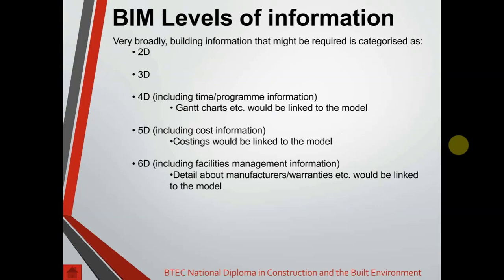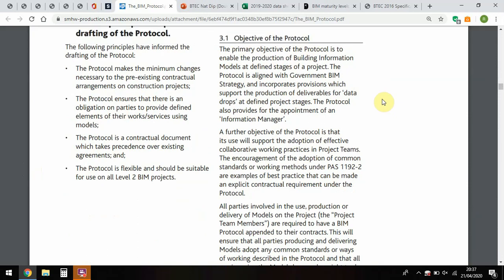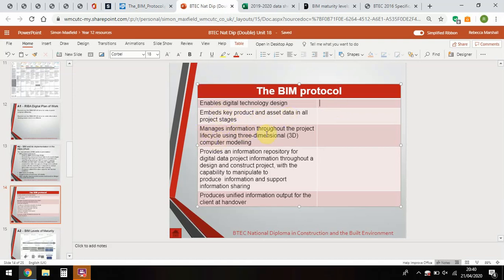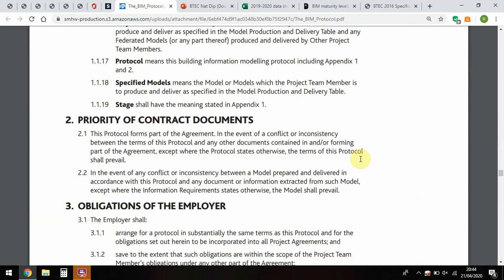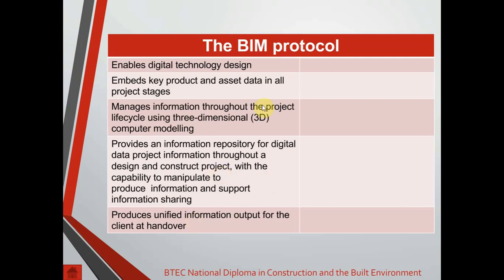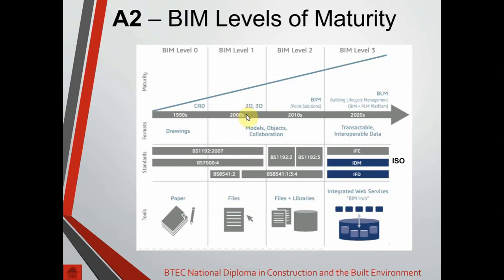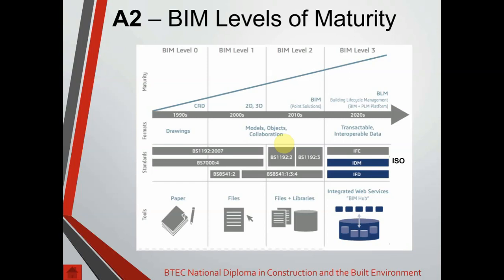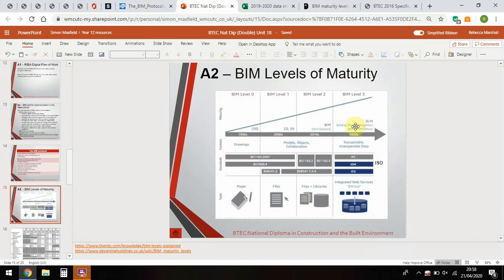Unit 18 22nd March 2020